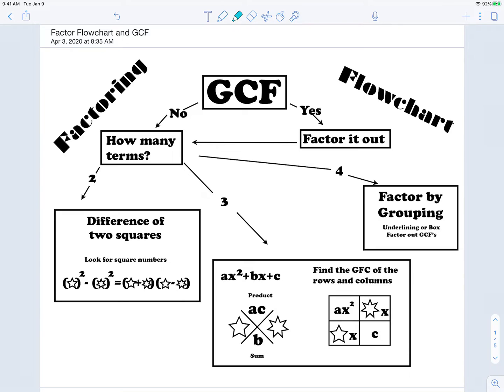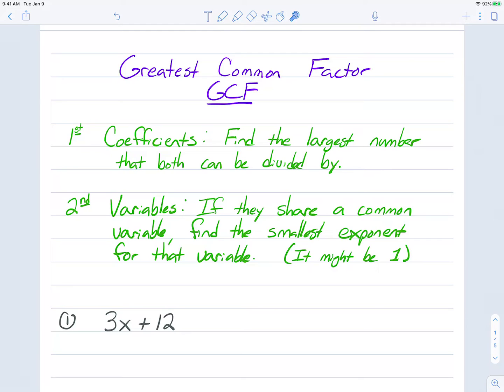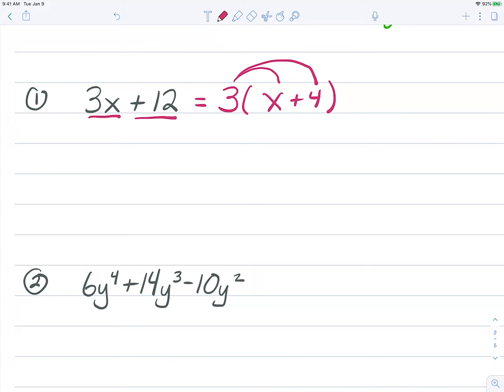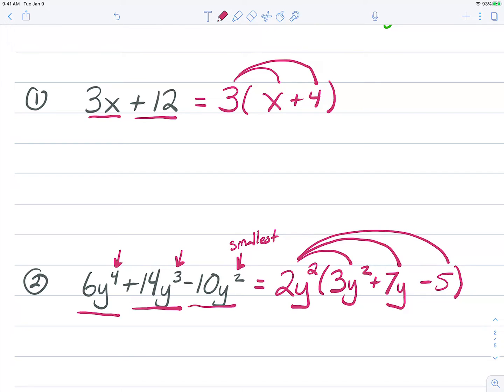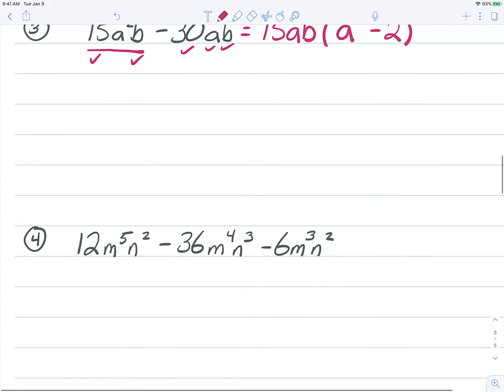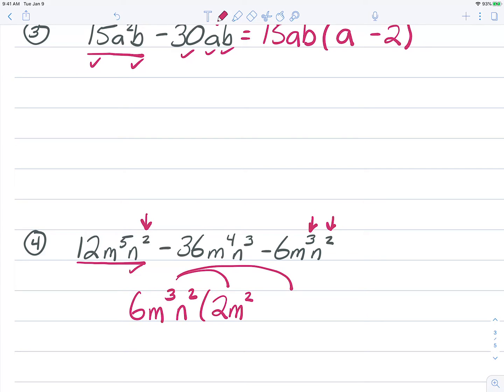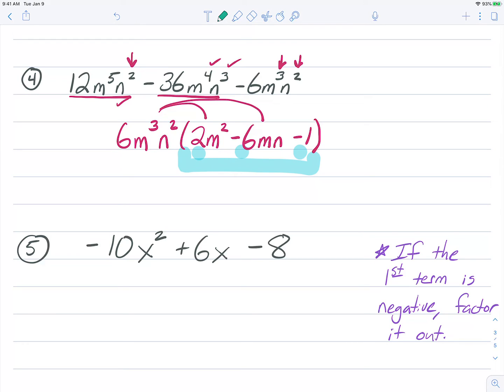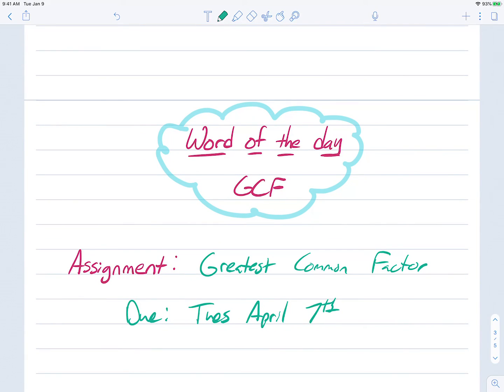Greatest Common Factor